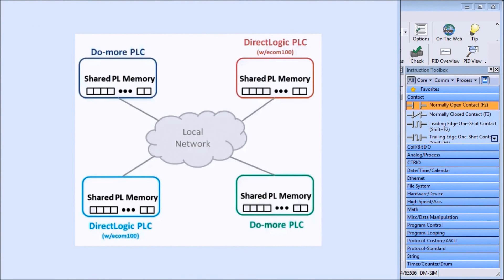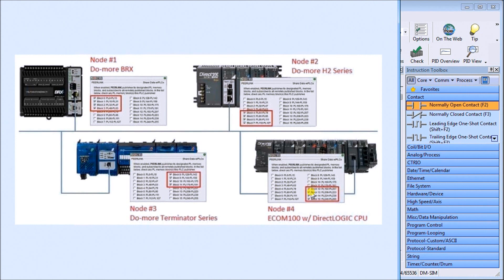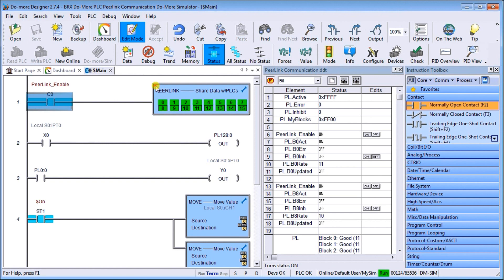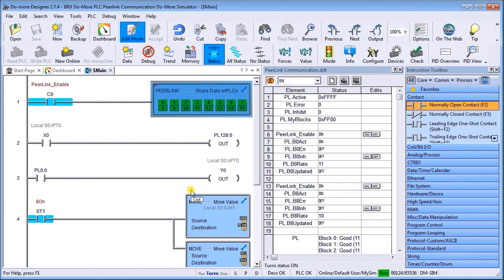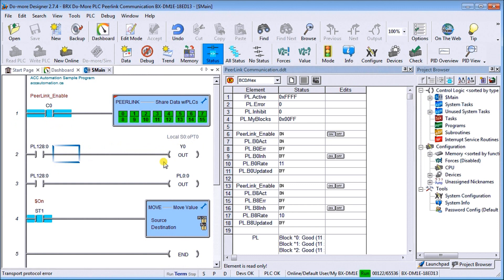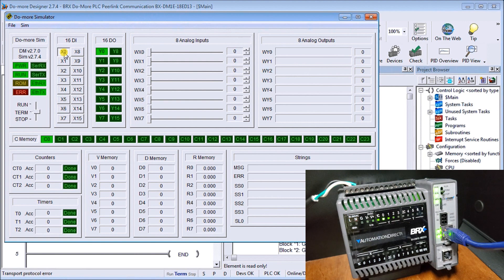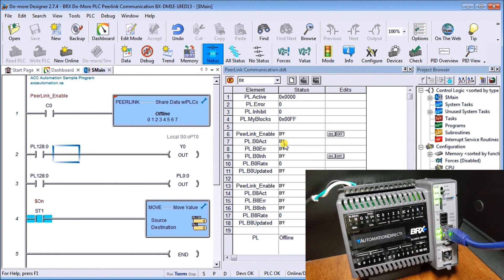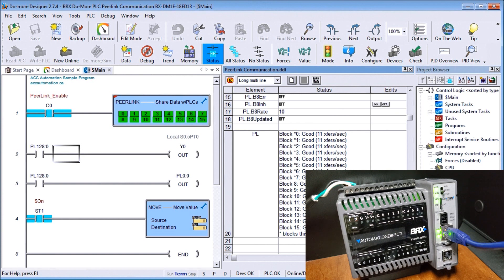BRX Do More PLC Peerlink Ethernet Communication Network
The BRX Do More PLC Peerlink Ethernet communication network is one of the easiest networks to set up and run. More information can be obtained on our website. This includes all of the links mentioned in this video.

Peerlink is a shared programmable logic controller (PLC) common memory area within a local network. Do-More central processing units (CPUs) or DirectLogic PLC systems using ECOM100 modules can read the entire area and write to their programmed area if selected.
The network uses TCP/IP broadcast packets to publish the blocks of data PEERLINK (PL) memory to all of the devices attached. This broadcast will share the data network to the local domain only.  Each member can optionally send data to the other members of the data-sharing network by electing to "publish" one or more blocks of PEERLINK (PL) memory.
This can sound confusing at first, but it is the simplest network to set up. You can have your Peerlink network up and running in a matter of minutes. We will be setting up and demonstrating the Peerlink network using a BRX BX-DM1E-18ED13 and the Do-More Simulator. Let's get started.

 - Communication ability - Ethernet Port, RS232, RS485, USB - support for protocols such as Modbus RTU, Modbus TCP, ASCII, K-

sequence (DirectLOGIC users), Custom Protocols (ASCII over serial, TCP or UDP over Ethernet)

The BRX series of programmable logic controllers consist of four different units. They differ depending on the Inputs and Outputs built

into the unit and if it has the ethernet port.
10 Point Micro PLC unit – (BX 10/10E)
18 Point Micro PLC unit - (BX 18/18E)
36 Point Micro PLC unit - (BX 36/36E)
These CPUs (Central Processing Units) are also known as MPU (Multi-Processing Units) because of communication capabilities.